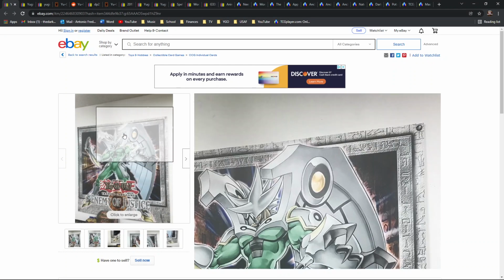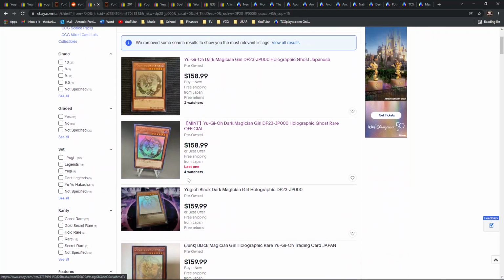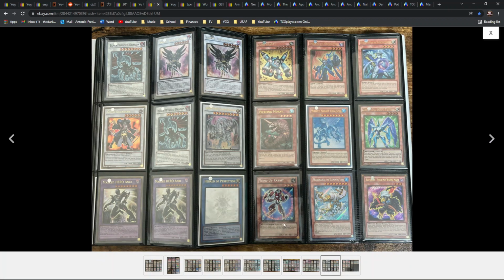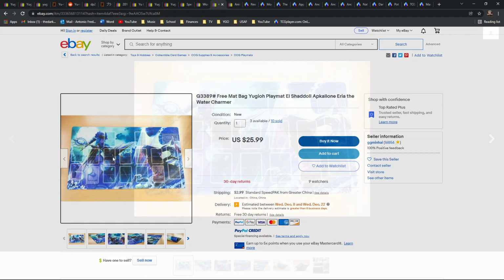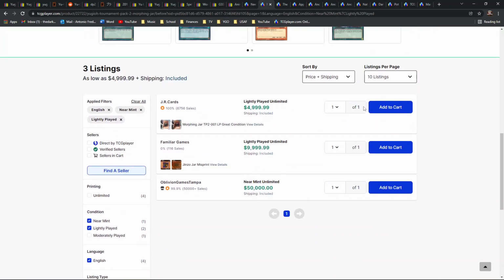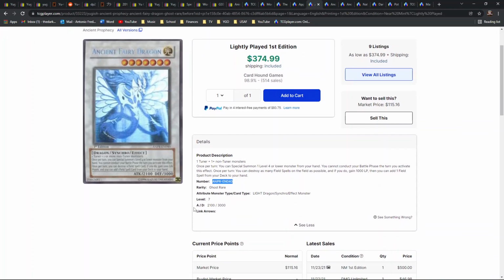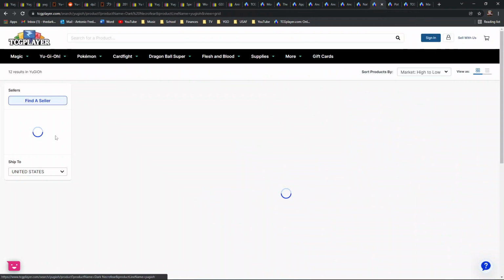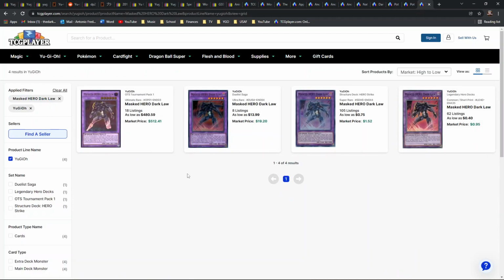Yu-Gi-Oh! Market Watch Investments It Is Important To Stay Diverse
PLEASE FEEL FREE TO ADD ME ON FB! I WOULD LOVE TO HEAR FROM YOU.

“The world is full of depression, disappointment, loneliness, stress, anxiety and isolationism.
Please remember to Love one another and be Kind to everyone. Learn how to become an ally of
comfort and optimism in this world oversaturated in darkness” -TWM OCT 2021